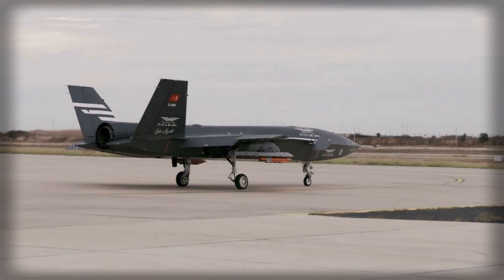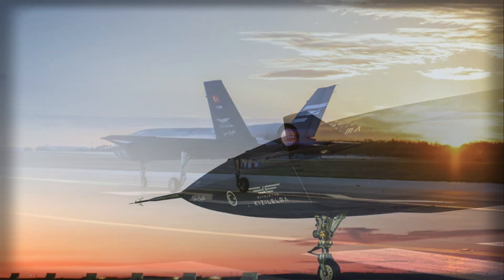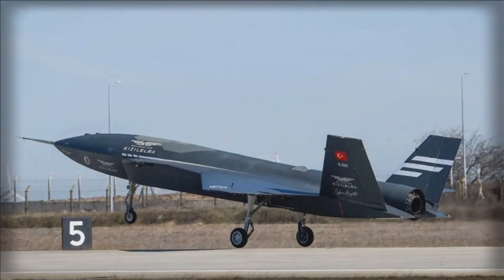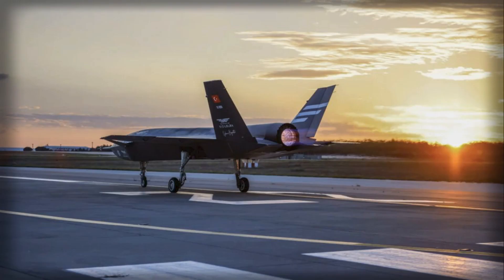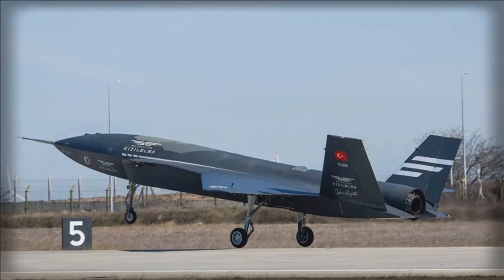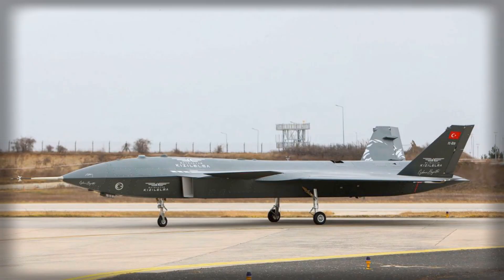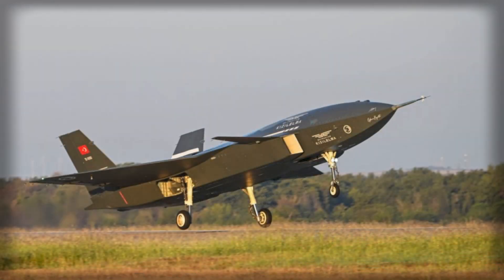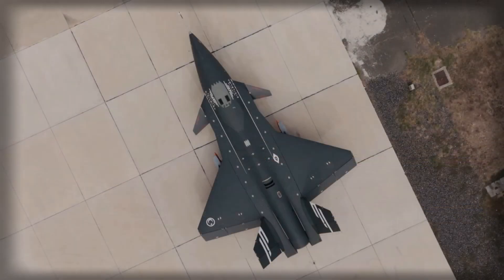Kizilelma UCAV Test Flight with Ukrainian AI-322F Engine | Baykar Combat Drone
Baykar's Kizilelma reconnaissance and strike drone enters a new phase of testing with the Ukrainian AI-322F afterburning engine. Watch the prototype carrying Mk.82 bombs and TOLUN precision munitions as engineers test aerodynamics, propulsion, and autonomous flight systems. Discover how this drone is pushing towards transonic speeds, advanced maneuvers, and versatile strike capabilities.